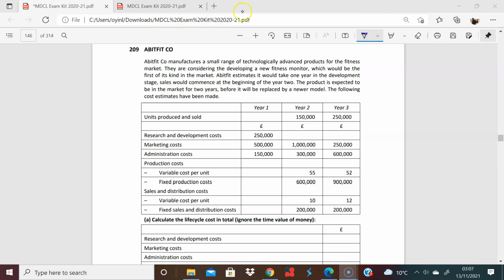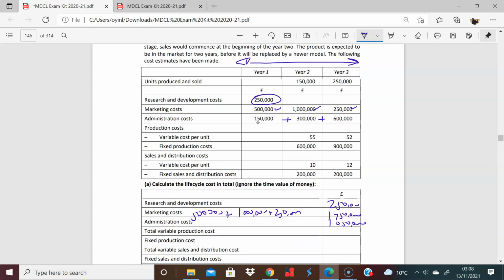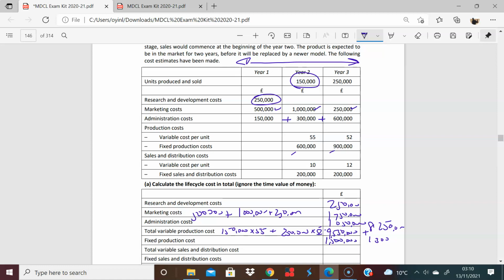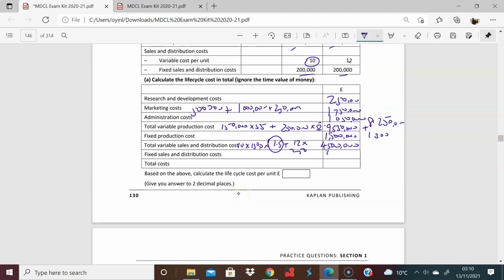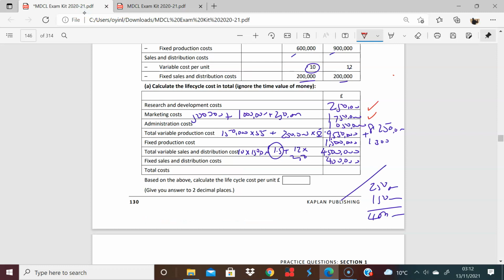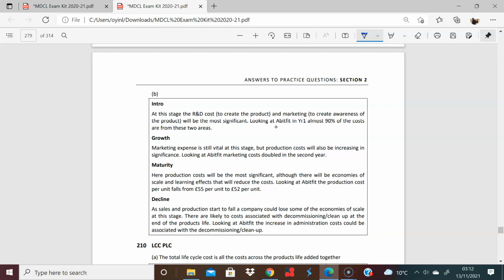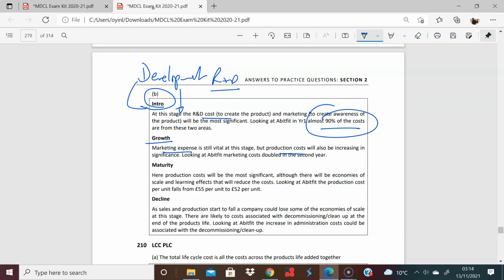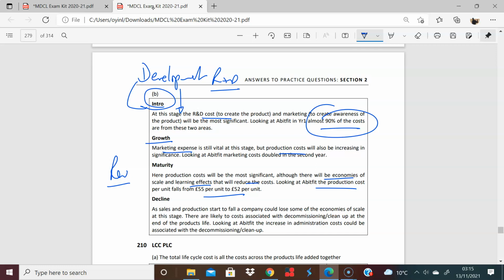MDCL Exam Kit Q209